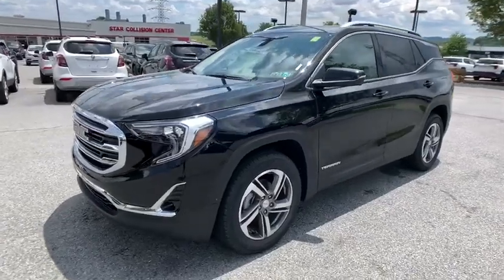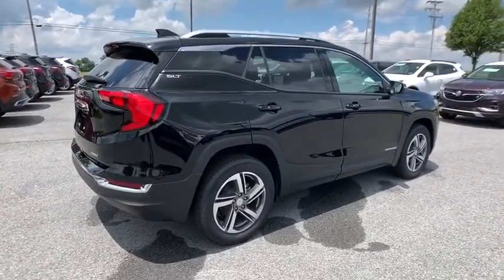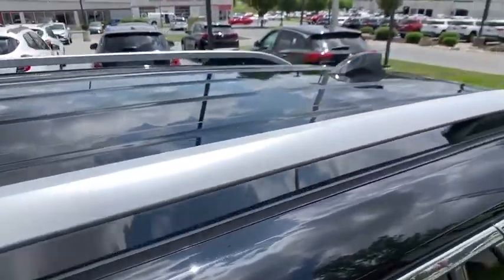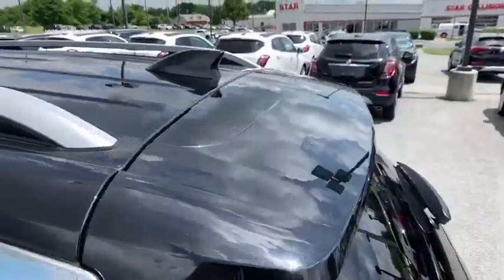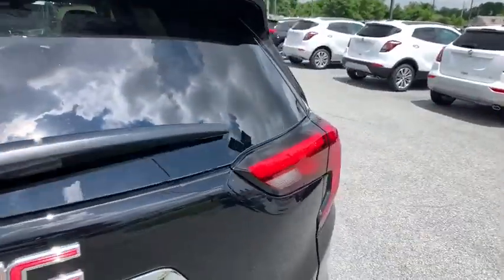2020 GMC Terrain Easton, Allentown, Bethlehem, Hellertown, PA, Phillipsburg, NJ 300131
Ebony Twilight Metallic New 2020 GMC Terrain available in Easton, Pennsylvania at Star Buick Easton. Servicing the Allentown, Bethlehem, Hellertown, PA, Phillipsburg, NJ area.

**BLUETOOTH, **BACKUP CAMERA, **USB PORT, **SATELLITE RADIO, **HEATED SEATS, **POWER DRIVERS SEAT, **REMOTE KEYLESS ENTRY, **REMOTE START, **PUSH BUTTON START. 2020 GMC Terrain SLT 1.5L DOHC 4D Sport Utility 9-Speed Automatic Ebony Twilight Metallic 25/28 City/Highway MPGbrbrLehigh Valley's Largest GM Dealer! Star is a family owned and operated dealership that has been serving our area for over 37 years. With 3 locations we have over 600 Cars to Choose from!